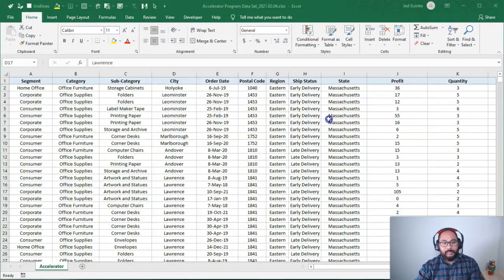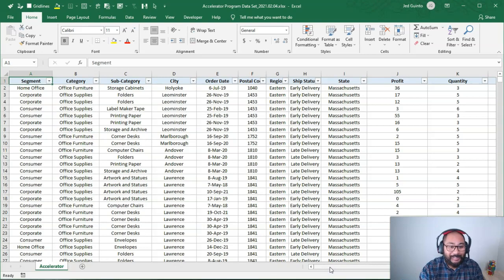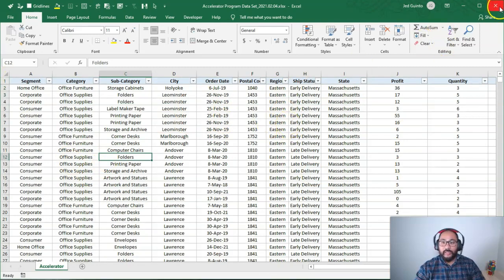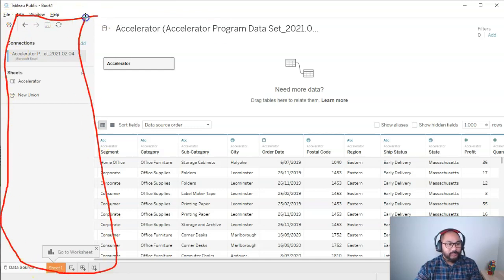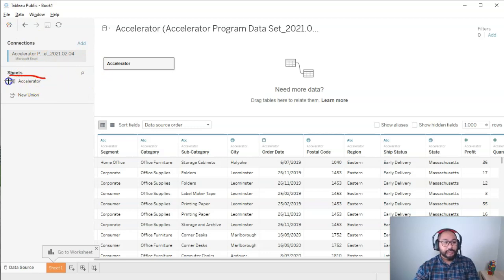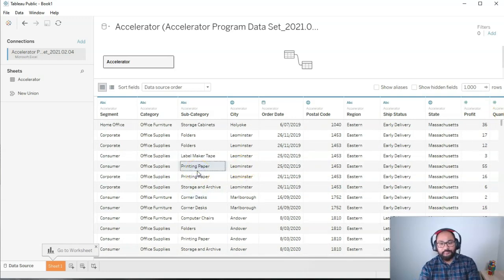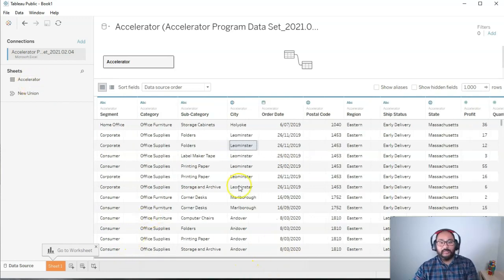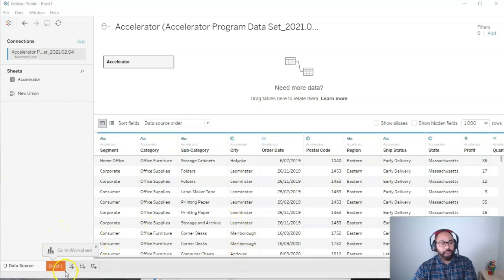Episode 10 - Loading Data into Tableau Desktop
The journey of creating compelling dashboards in Tableau starts with one crucial step: loading data into Tableau Desktop. This video is your comprehensive guide to mastering this foundational skill and setting the stage for your data visualization journey.

We begin by guiding you through the process of importing data into Tableau Desktop, ensuring you understand each step along the way. We then move onto data inspection, a vital step to ensure the accuracy of your data and thus, the reliability of your eventual visualizations. We'll share tips on what to look for and how to troubleshoot common data issues.

But this video offers more than just data loading and inspection. We'll also introduce you to the Tableau Desktop interface, highlighting key functions and features that you'll be using regularly as you create your visualizations. You'll gain familiarity with the environment, so you can navigate it with ease and confidence.

Whether you're a data novice or an aspiring data analyst, this video is an essential starting point. By the end of this tutorial, you'll be ready to start your Tableau journey on the right foot, equipped with the skills to import and inspect your data effectively.